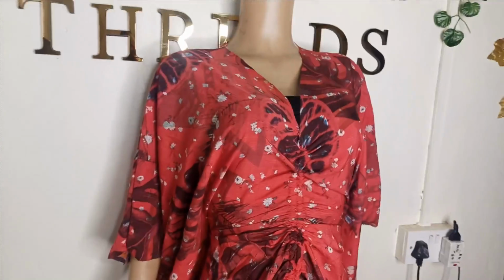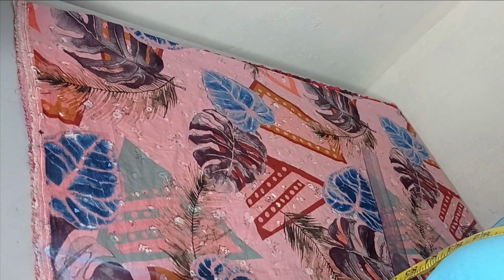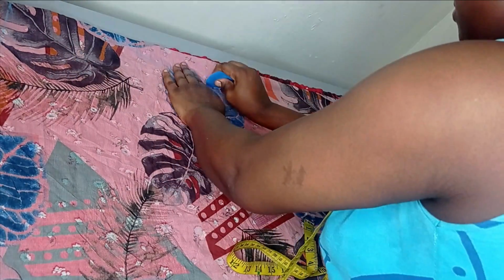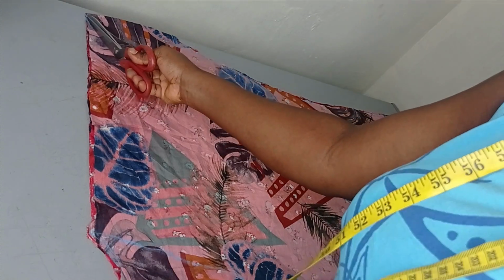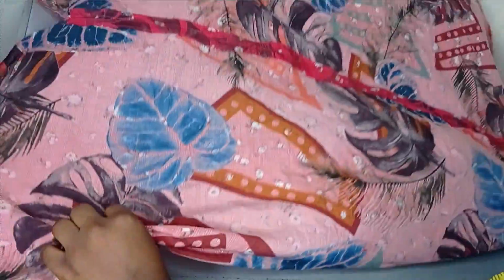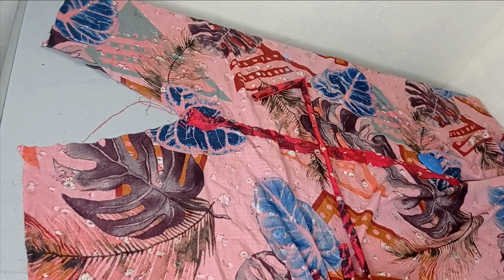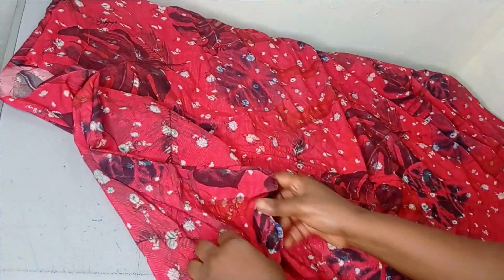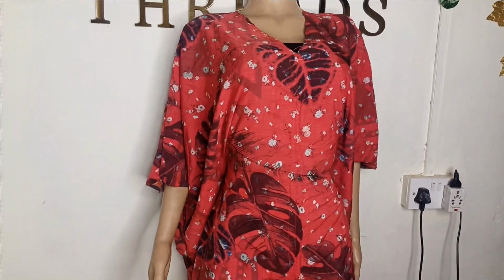RUCHED BUBU DRESS TUTORIAL | Bubu Kaftan with DRAWSTRING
This is a detailed tutorial on how to cut and sew a ruched bubu dress, This drawstring element of this bubu style makes it unique, as well as the option of being fitted at the waistline or loose. In this ruched bubu kaftan tutorial, you will also learn how to style this gorgeous boubou in four different ways. After watching this bubu gown tutorial, you will be able to easily make this latest bubu gown style.

00:00 Bubu Dress Cutting
07:55 Bubu dress Sewing
13:26 Four ways to Style the Bubu Gown